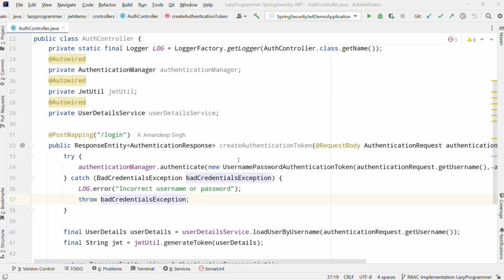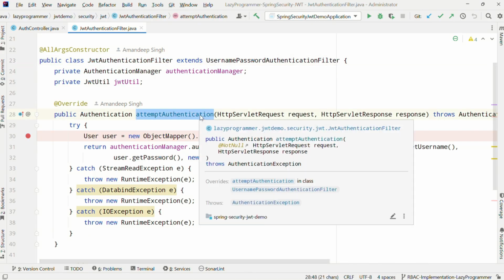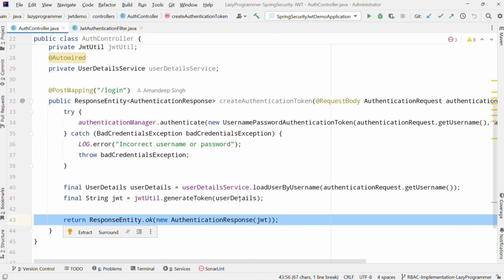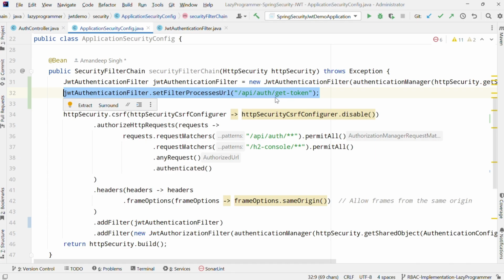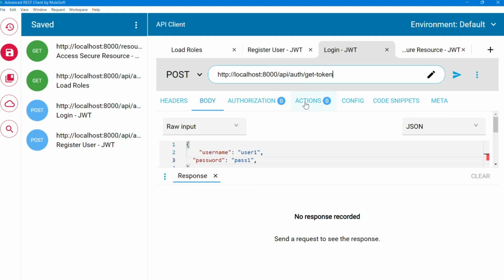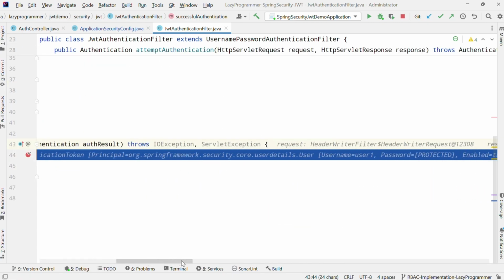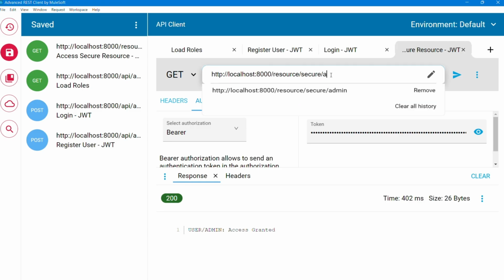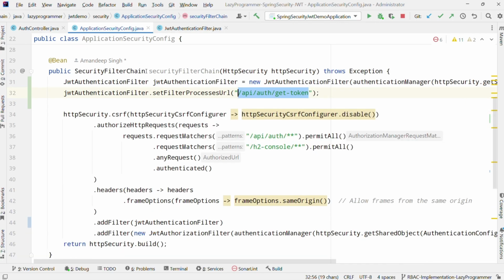Generate JWT Token Without REST Endpoint + JWT + Spring Boot 3 + Spring Security 6 | Lazy Programmer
We have already Implemented JWT Authentication and Authorization in a Spring Boot application from scratch in our previous video.

Unlock Seamless Authentication with JWT Tokens in Spring Boot 3 + Spring Security 6 | No REST Endpoint Needed!

In this video, I’ll walk you through generating JWT tokens without a REST endpoint using an Authentication Filter. We’re diving into Spring Boot 3 and Spring Security 6 to create a highly secure authentication flow. Say goodbye to traditional login endpoints and embrace this modern, efficient approach to handle authentication and token generation.

You’ll learn:
✔️ How to create an Authentication Filter for JWT Token generation
✔️ The complete setup in Spring Boot 3 + Spring Security 6
✔️ A step-by-step guide with thorough testing of all scenarios
✔️ How to boost security and eliminate unnecessary endpoints

Whether you're upgrading to Spring Boot 3 or implementing JWT for the first time, this guide is for you!

Whether you're new to JWT or need a solid understanding of its inner workings, this video is for you! 🔐👨‍💻

Github icons created by Ruslan Babkin - Flaticon
Cool icons created by Freepik - Flaticona